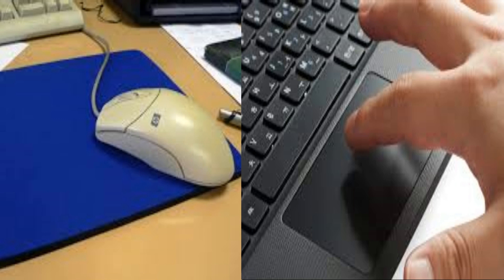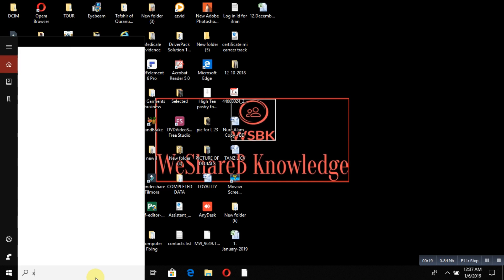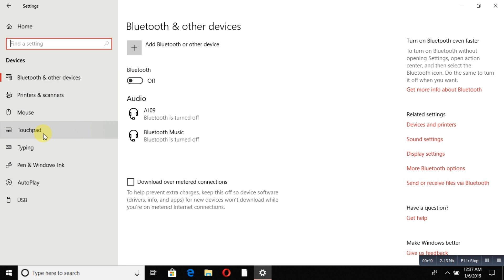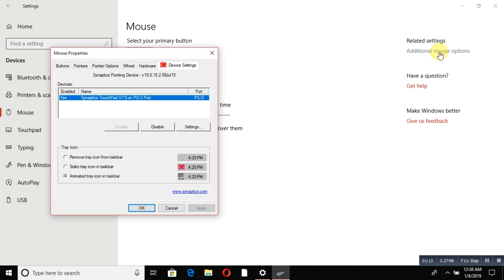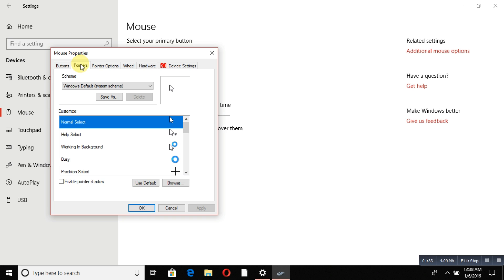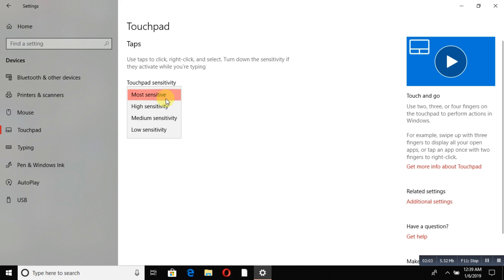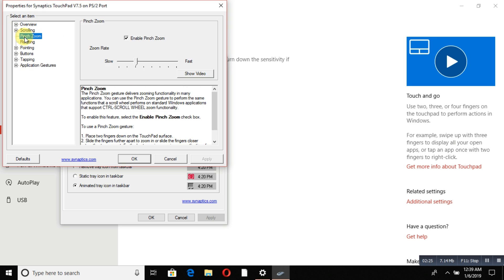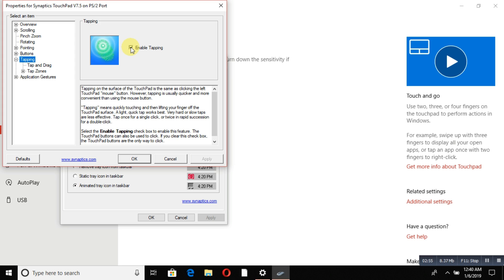MOUSE & TOUCH PAD SETTING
WeShareB Knowledge provides basic and advanced level computer, internet, technology related education for free, you can ask question about your problems, request for a video, you can and message me ask question and like my I will response quickly and you can also resolve others problem by sharing your knowledge or experience on my youtube discussion page..